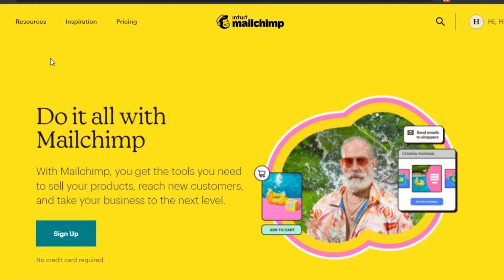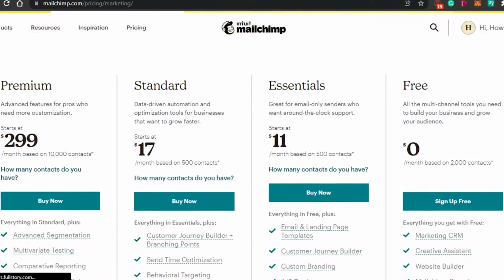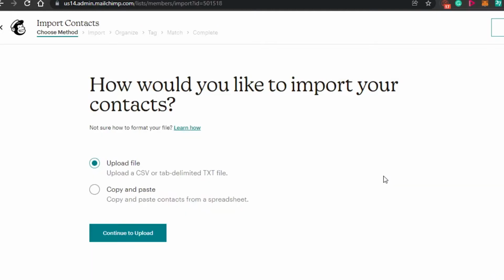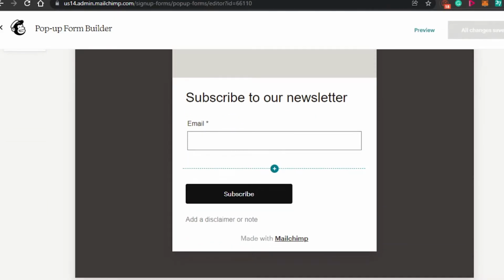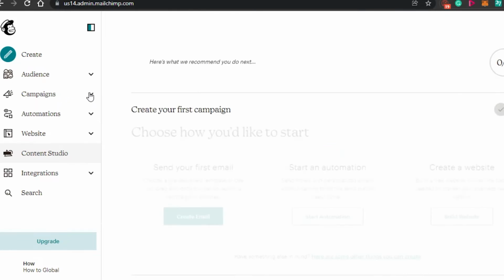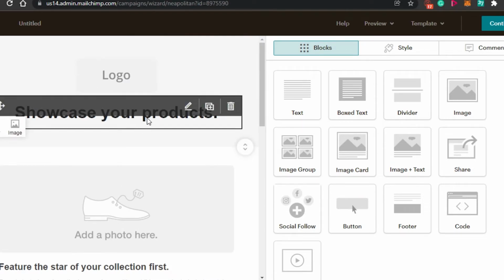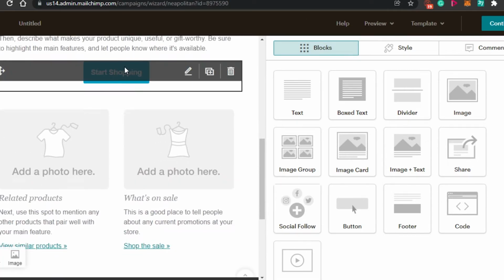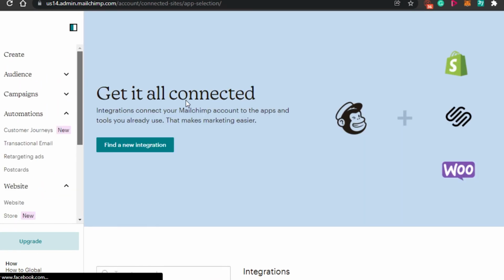How To Use Mailchimp | Complete Mailchimp Tutorial (2022)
00:00 Intro
00:05 How To Use Mailchimp